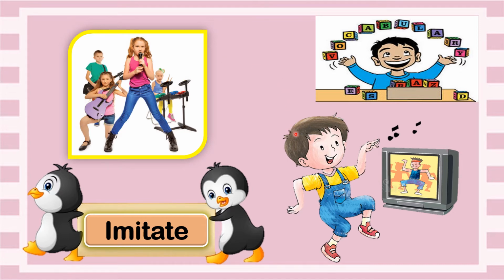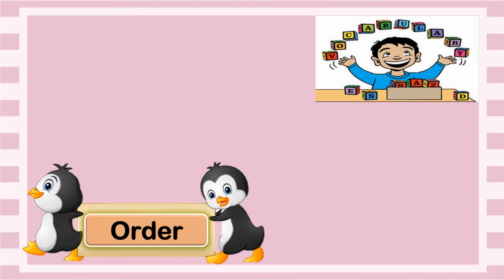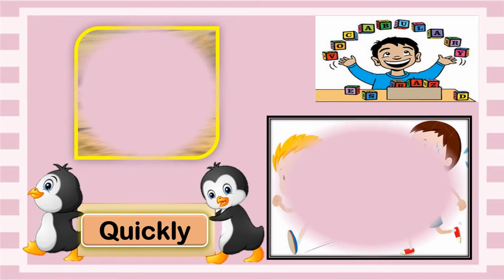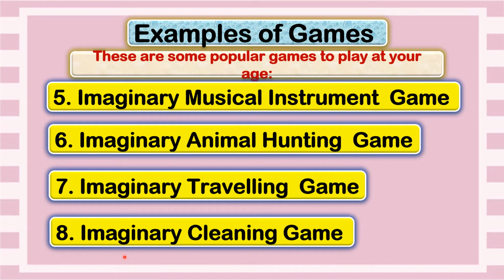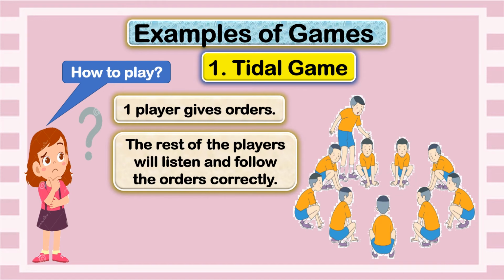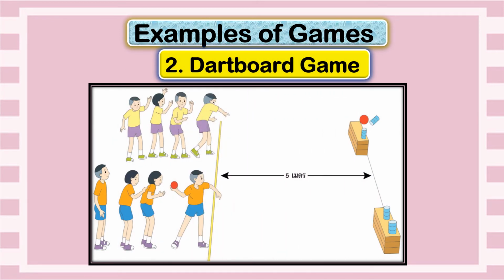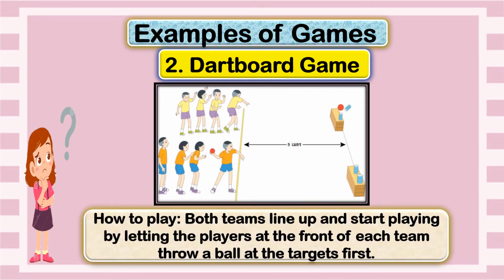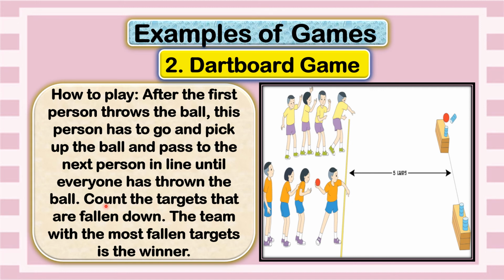Health P.2 - Examples of Games Tidal and Dartboard Games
การจัดการเรียนการสอนออนไลน์ในสถานการณ์การแพร่ระบาดของเชื้อไวรัสโคโรน่า